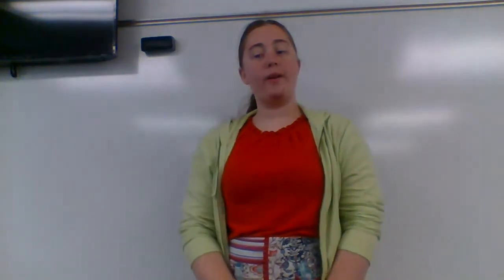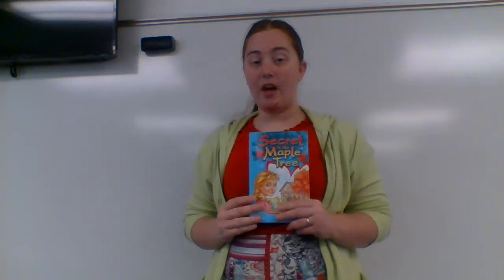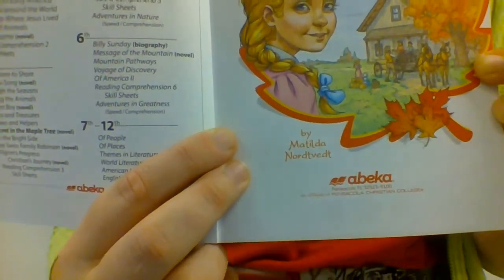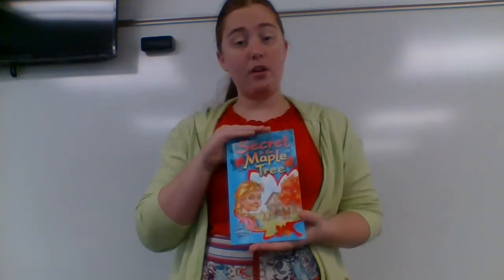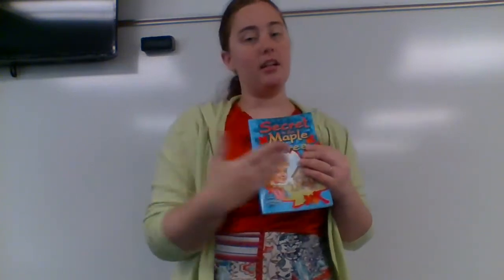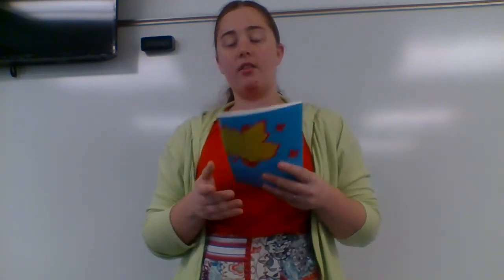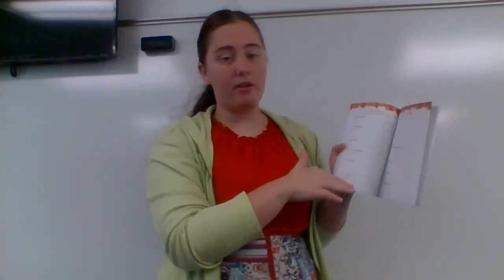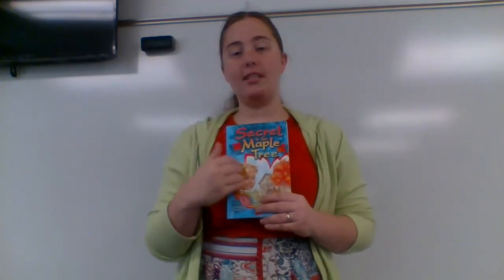Language (Monday - 04/13/2020)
We are doing a book report this week!